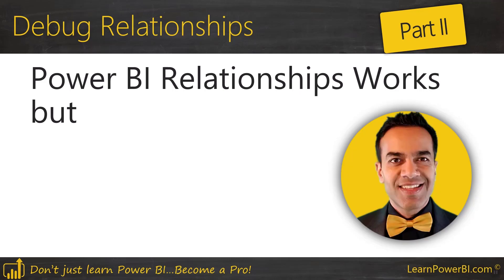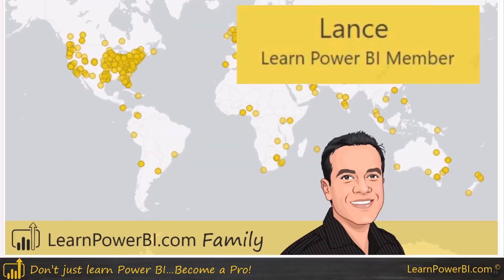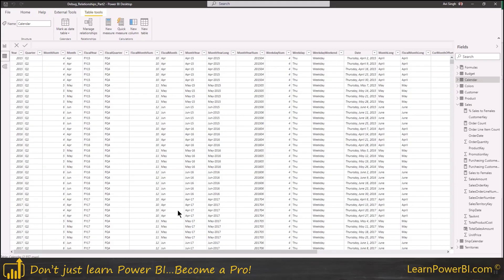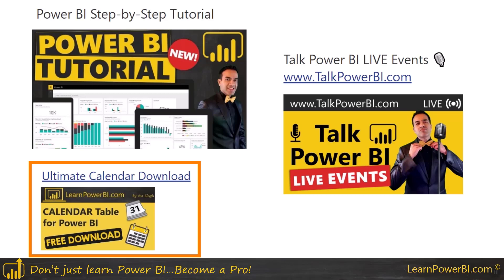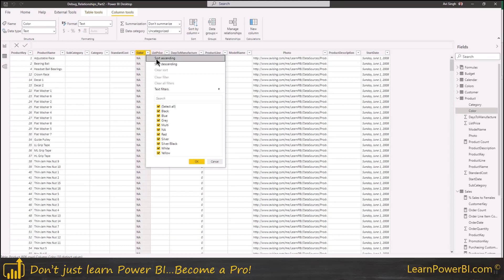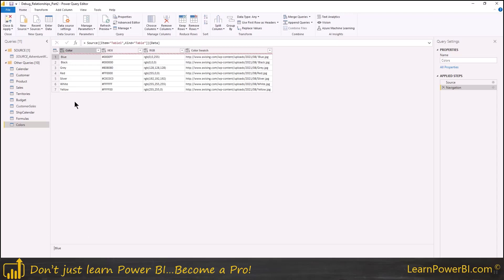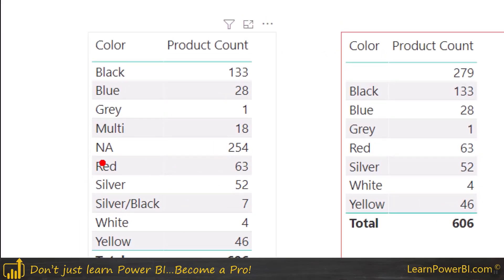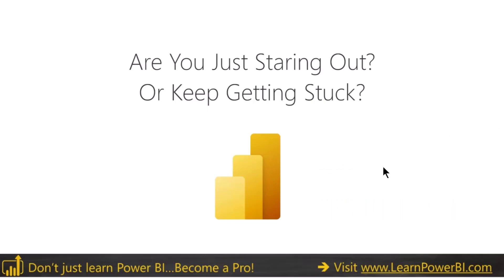Power BI Relationships Not Working? How to Fix 🛠️ Missing and Blank Values [Part 2]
Are your Power BI Relationships not working? It can be so frustrating when that happens. In this video we discuss how you can fix Missing or Blank Values when using Power BI Relationship

00:00:00 Intro
00:01:52 Values Missing
00:05:53 Values Showing Under Blank

⚡Power On!⚡
-Avi Singh